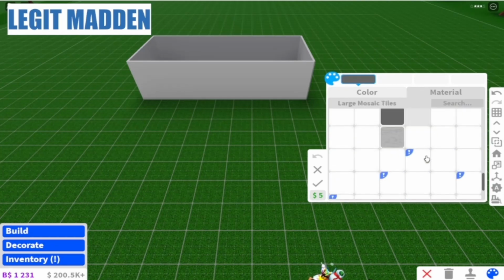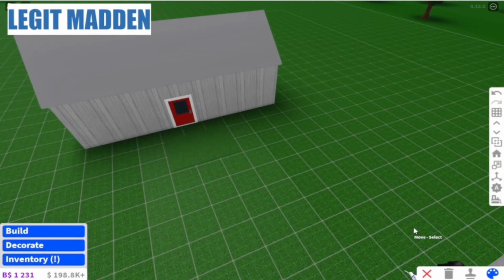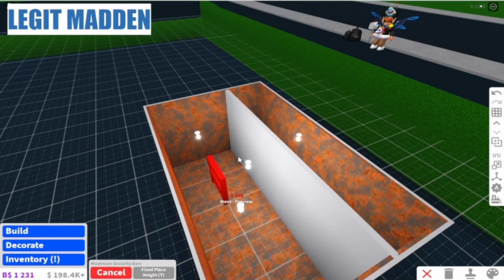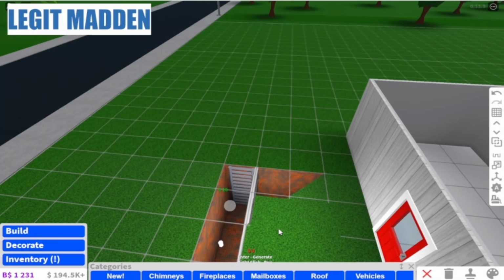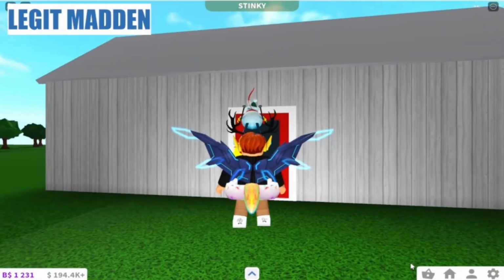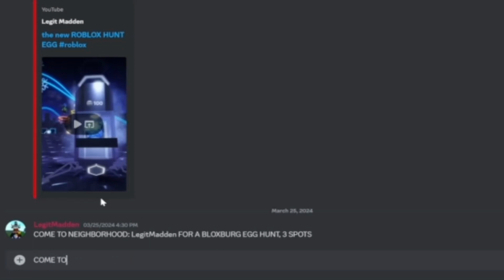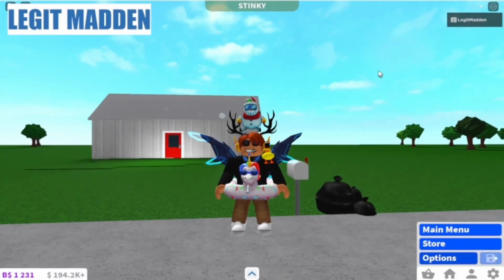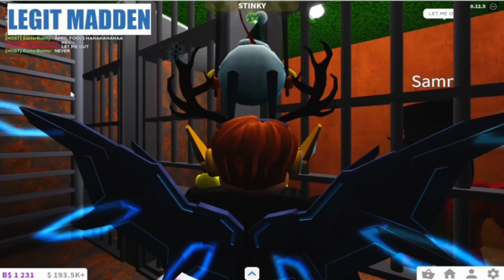Pulling AN APRIL FOOLS PRANK in Bloxburg!